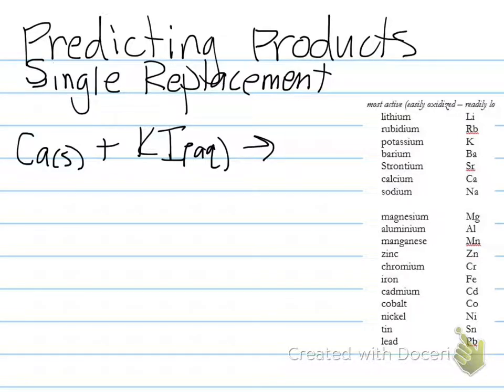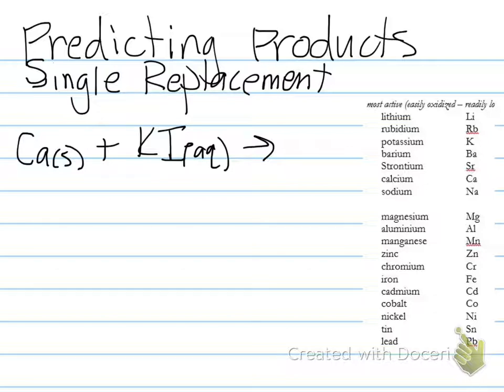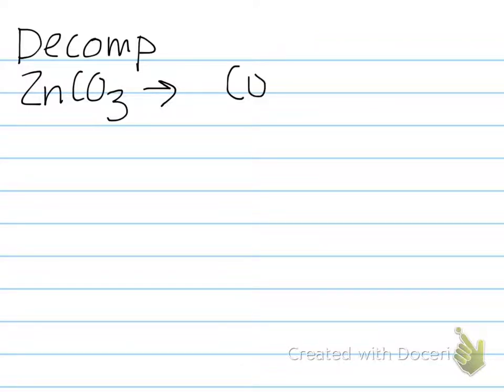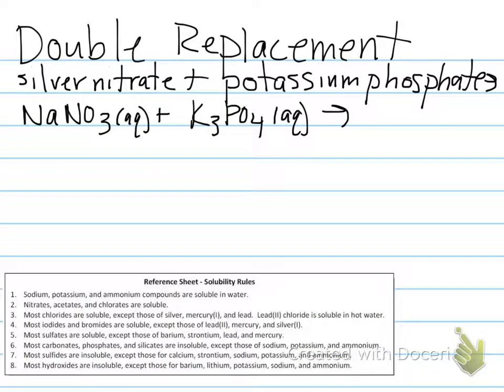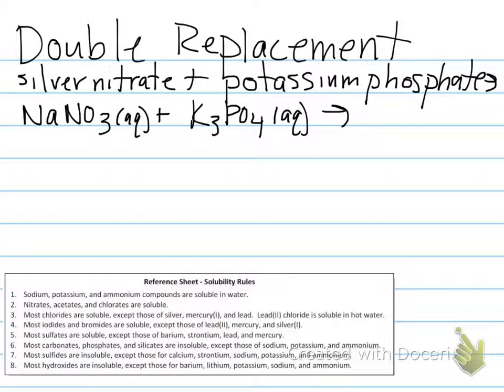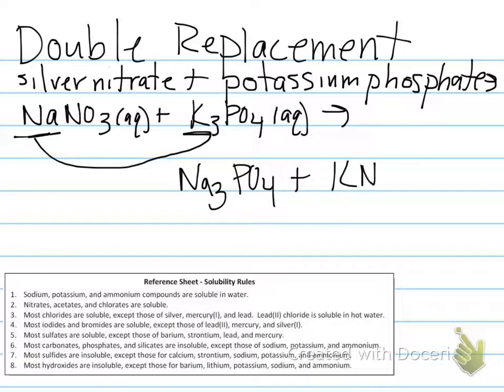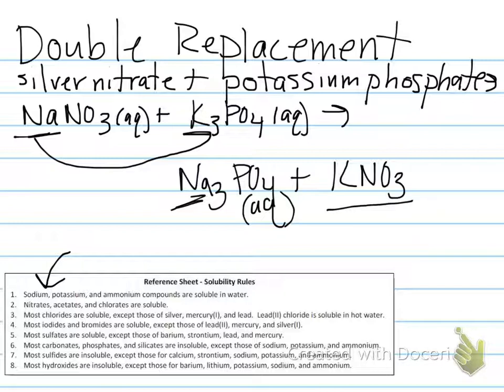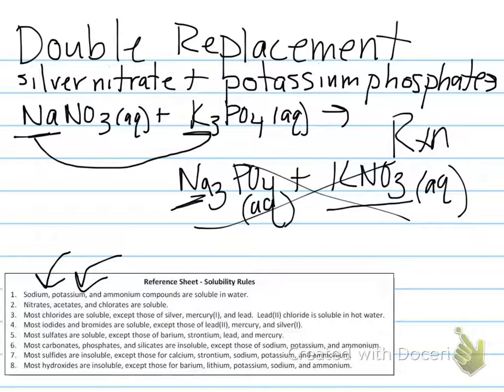Predicting Products of Reactions